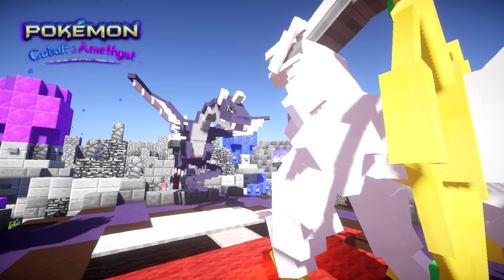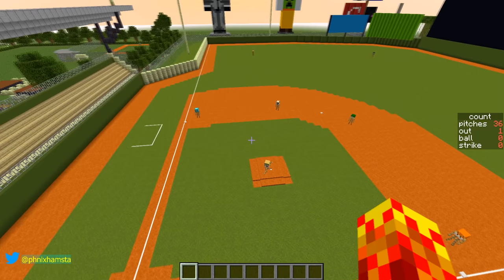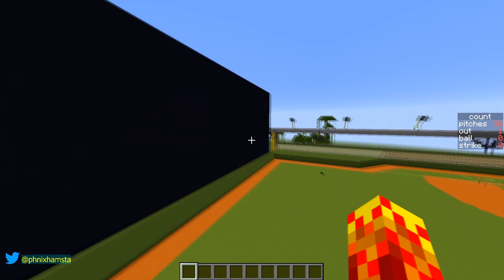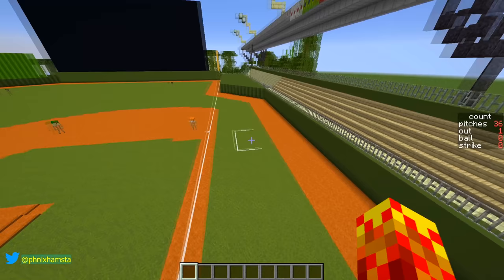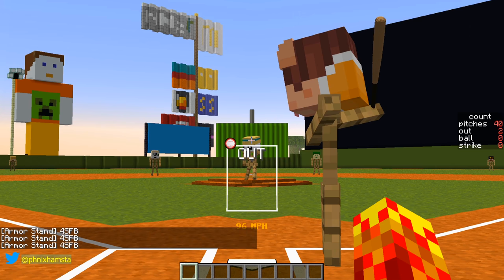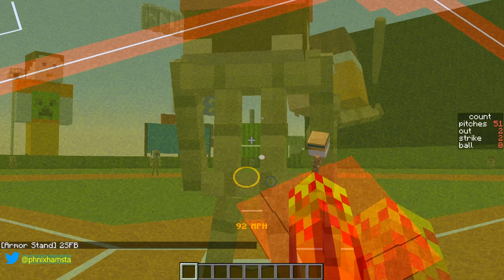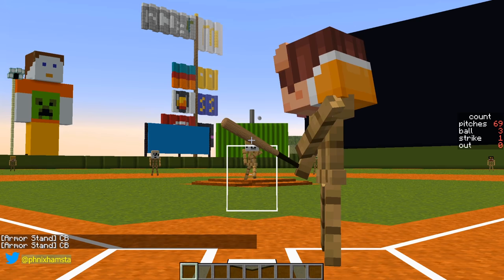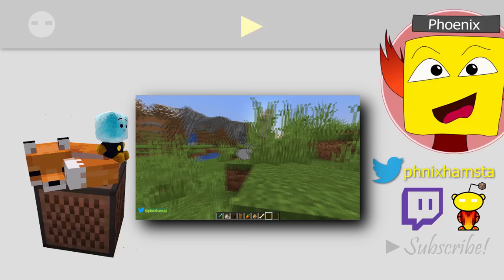Baseball in Minecraft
Big project number III - "Miner" League Baseball. No, there won't be that Wii Sports guy.